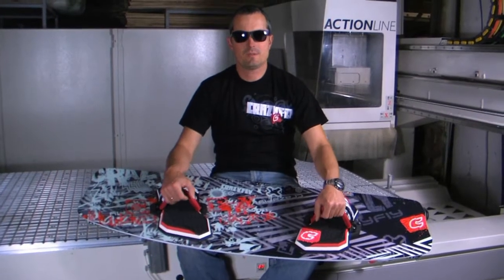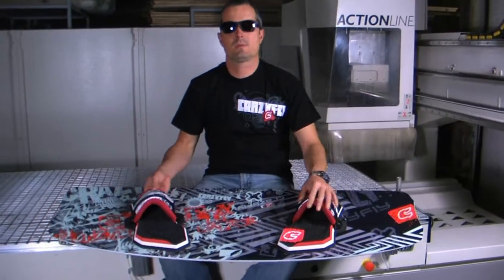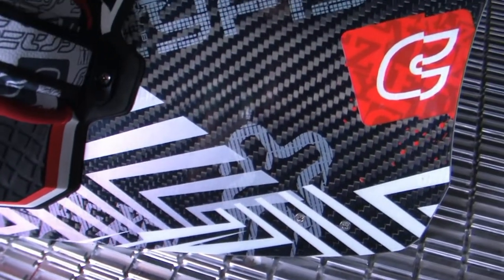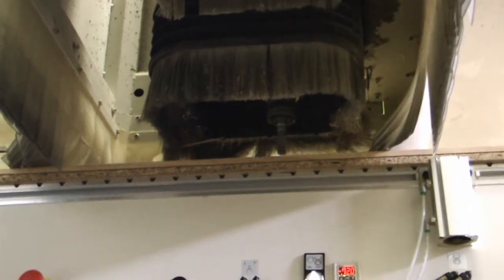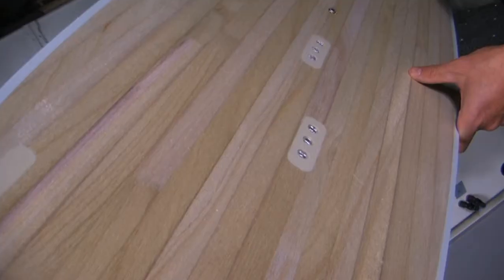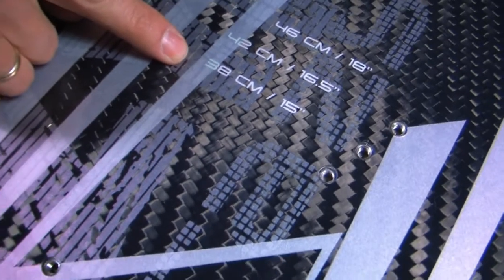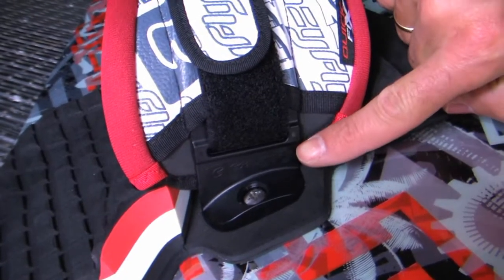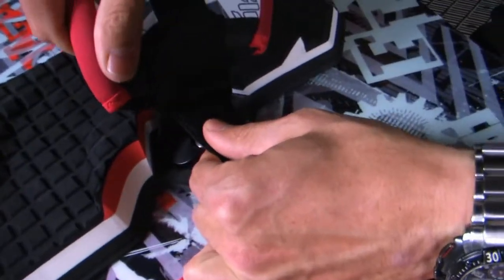CrazyFly Raptor Pro 2010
Check out the CrazyFly Raptor Pro 2010 video.